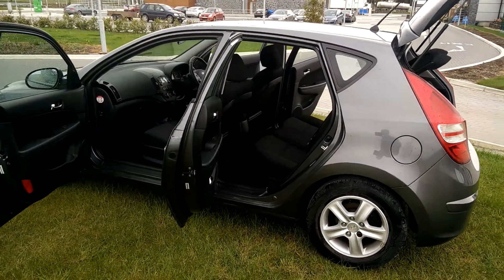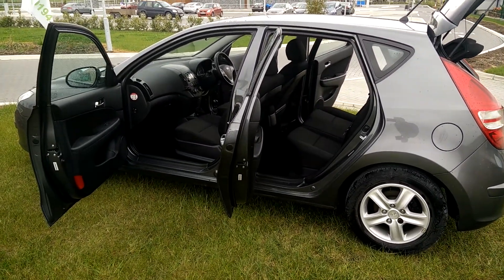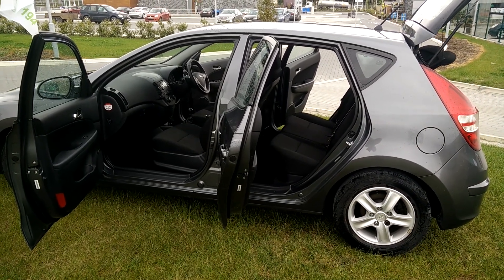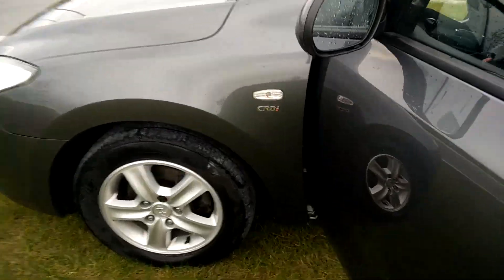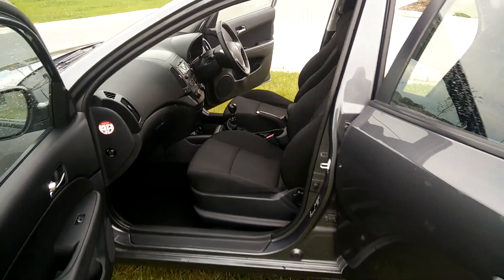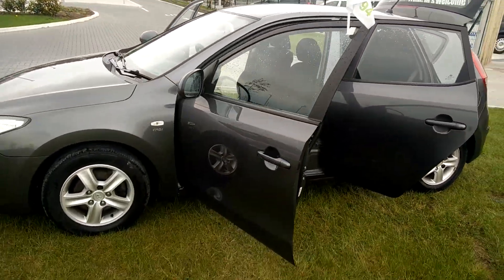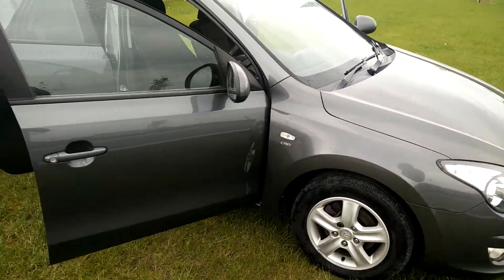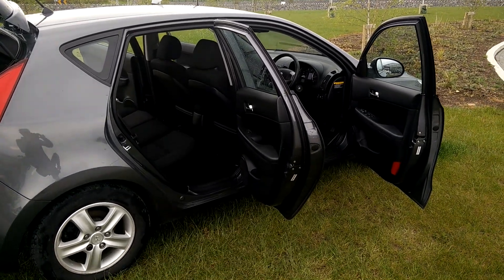2009 i30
Finished in grey metallic... Super example